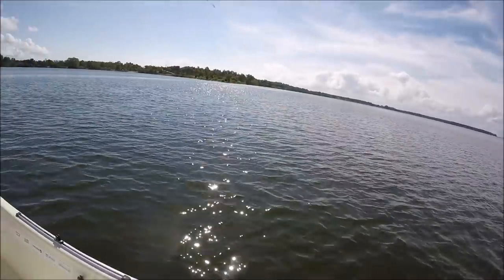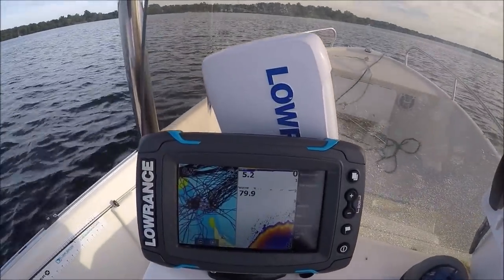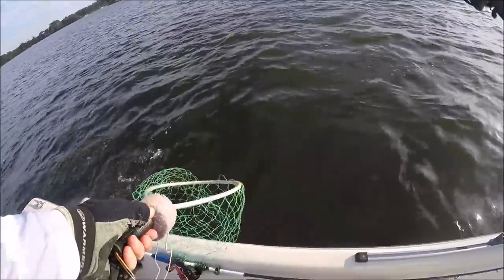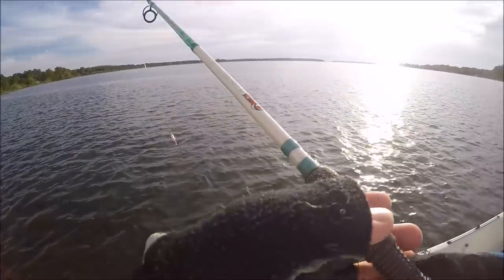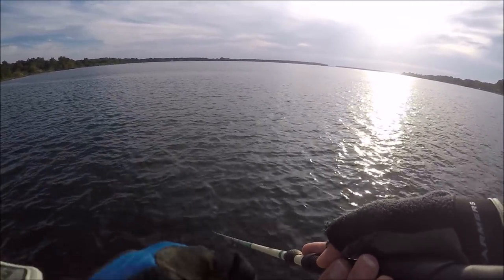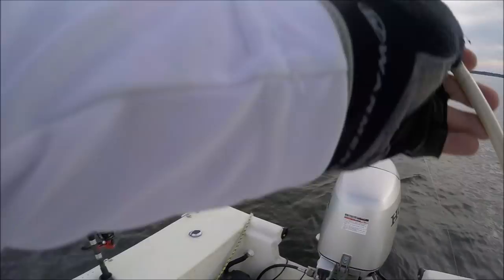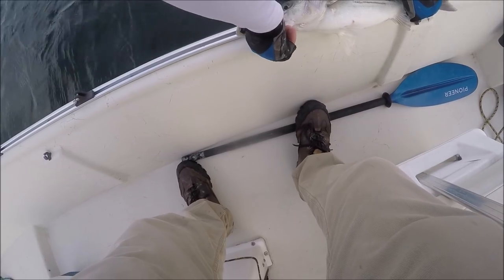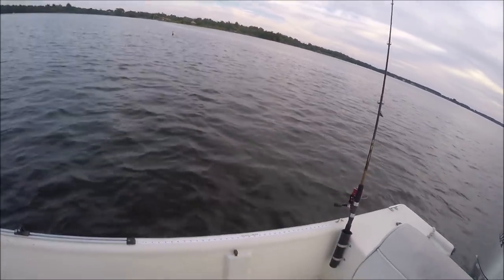How to catch striped Bass with Bucktails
New Videos Monday, Wednesday, and Friday!

New season & and new goals. One thing remains the same. Fishing. Here to teach everyone from beginning anglers to avid anglers.
Tight lines and screaming drags we'll see you guys next on the water.

Species of Fish: Striped Bass

Bait Used: 4.5" Jerkbait, 3/8th oz Bucktail W/ curly tail grub

Rods Used: Gen3 Addictive Fishing Rod 7' ML

Reels Used: Daiwa Revros 2500 size

Camera Used: GoPro Hero 4 Black & Cannon SL2

Software used: Windows Movie Maker